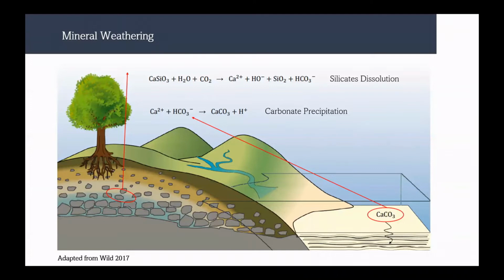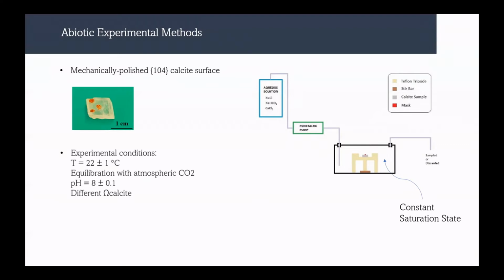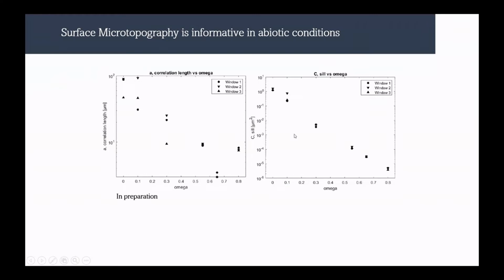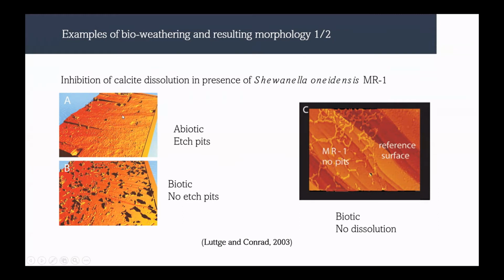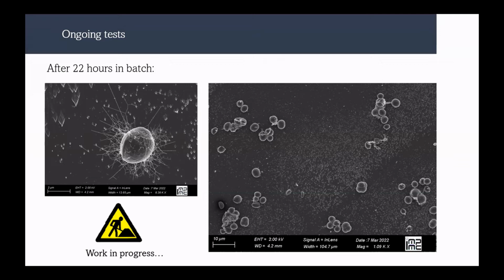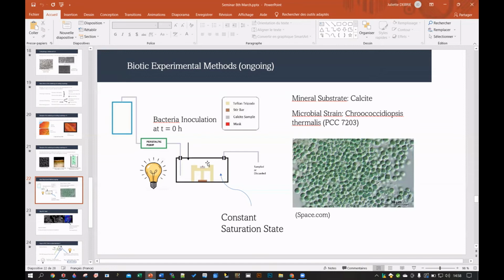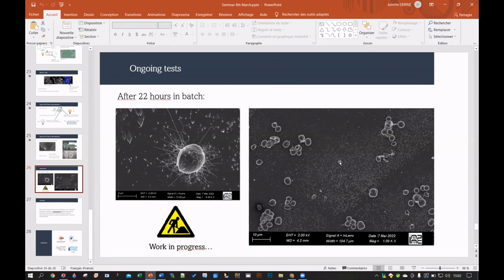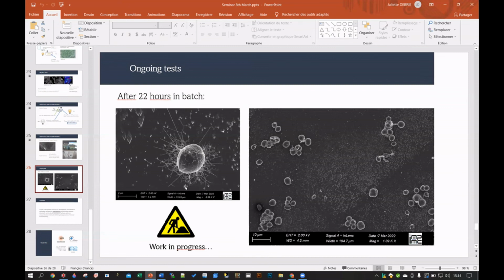Luca Stigliano: "Comparative microscopic signatures of microbial and abiotic weathering of minerals"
Seminar March 8. 2022
Abstract : Characterising the evolution of the surface topography of minerals undergoing dissolution is key for thorough understanding of mineral (bio-) weathering. As extensively documented in the literature, abiotic calcite dissolution occurring far-from-equilibrium results in surface topographies significantly different than at close-to-equilibrium conditions. However, quantitative comprehensive characterisations of the surface roughening resulting from abiotic dissolution as a function of the degree of undersaturation are still lacking. Therefore, the first part of this work aims at linking calcite surface roughness resulting from abiotic dissolution to the saturation state of the bulk solution. The second part, instead, is dedicated to investigating the impact of cyanobacteria forming intracellular amorphous calcium carbonate (ACC) in altering the steady-state surface microtopography of dissolving calcite substrates. Overall, the present project aims at developing a statistical characterization allowing to quantitatively differentiate between abiotically and biotically weathered surfaces, offering innovative criteria for defining biosignatures of mineral bioweathering.